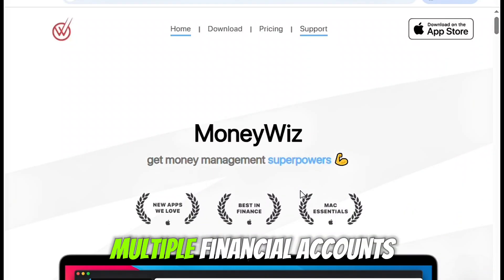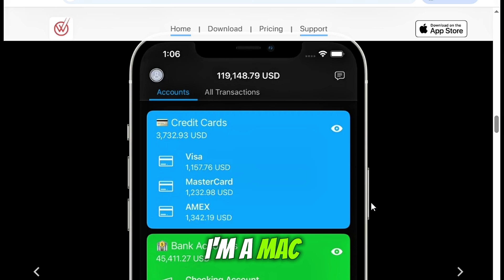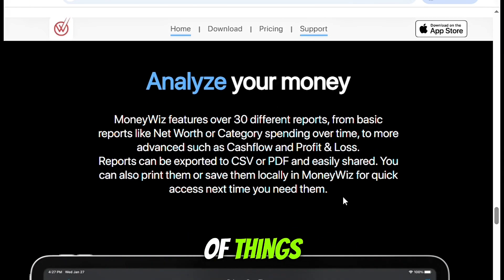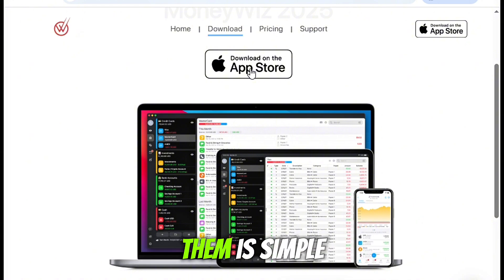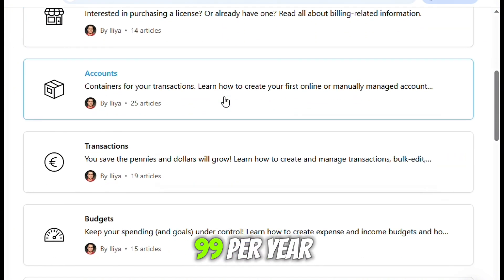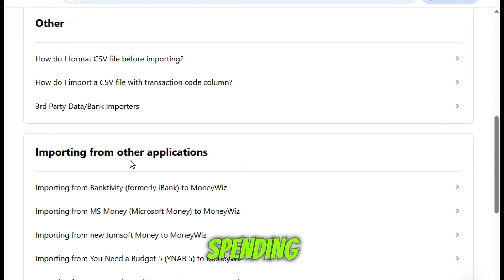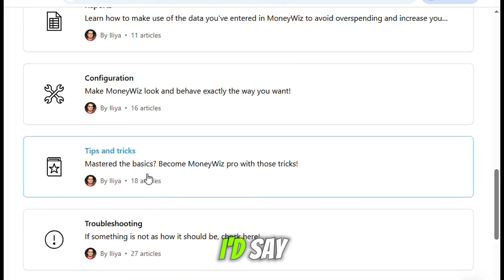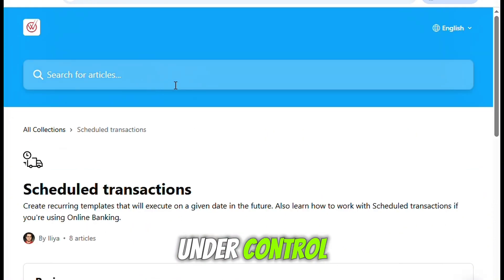MoneyWiz Review 2025: Best Budgeting App for Personal Finance?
Learn moneywiz review in this video. In this full review, I break down MoneyWiz’s budgeting tools, bank sync, reporting features, and pricing plans to help you decide if it’s the best app to manage your money in 2025. Whether you’re a beginner or an advanced user, see how MoneyWiz compares to top competitors like Mint, YNAB, and PocketGuard.
What You’ll Learn:
✔️ Is MoneyWiz better than Mint or YNAB?
✔️ How much does MoneyWiz cost in 2025?
✔️ Does MoneyWiz support multiple currencies?
✔️ Can MoneyWiz help with debt tracking?
✔️ Is MoneyWiz safe to use with bank accounts?